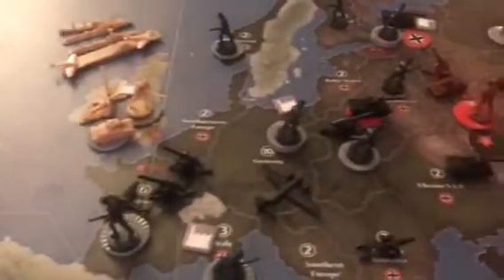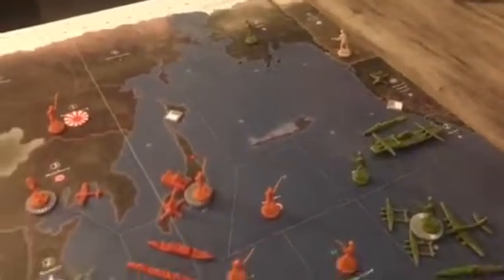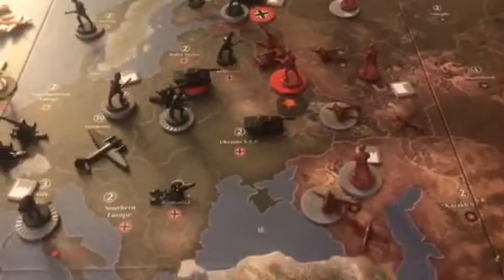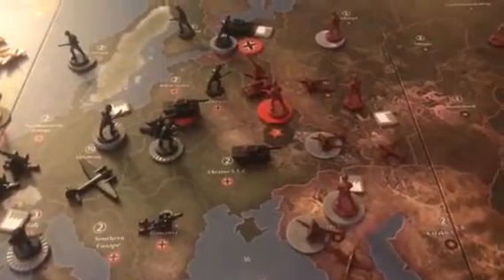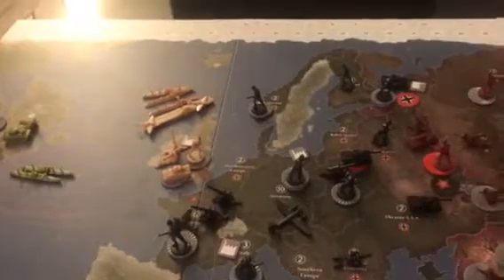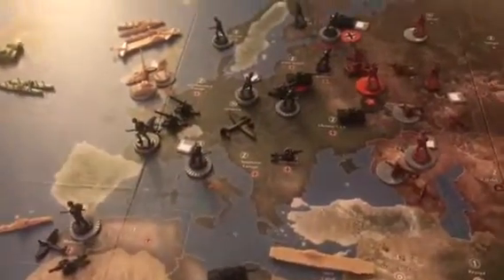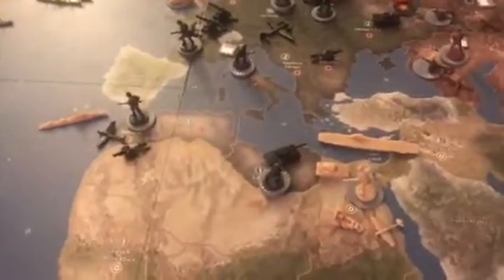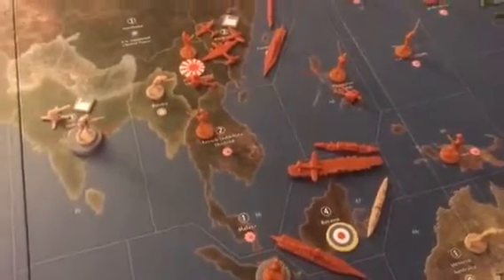Axis and Allies 1942.2 round 1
6/7/17. Using the possible new set-up by Larry Harris and his team.  Axis got diced in a few battles on round 1.